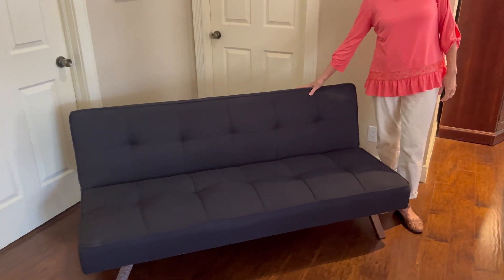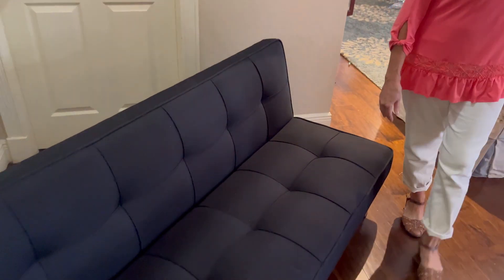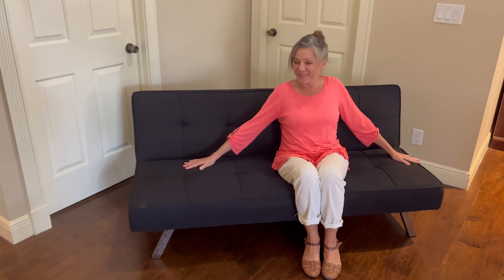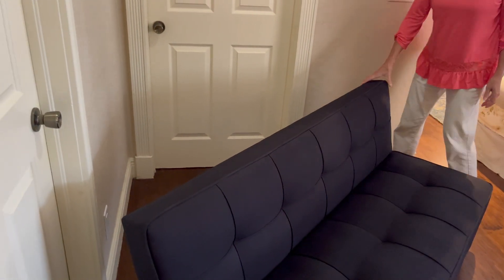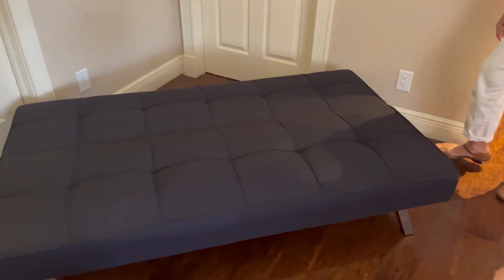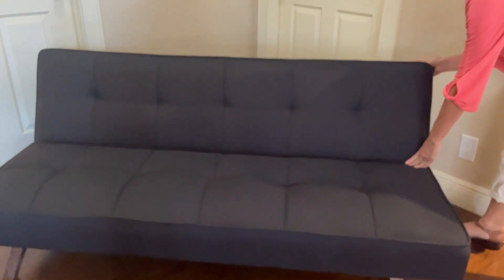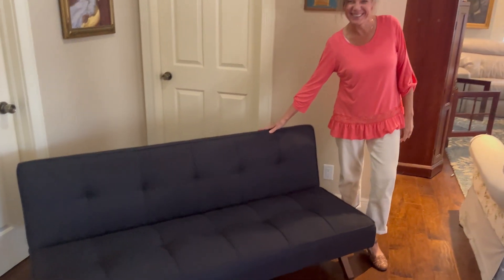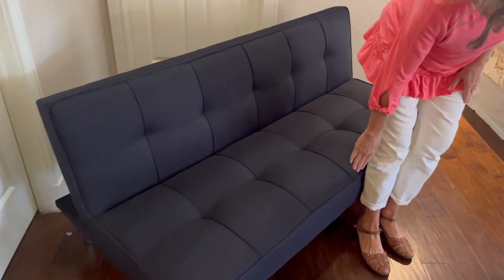Review of the Serta Convertible Sofa Bed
My honest review of the Serta Rane Convertible Sofa Bed, 66.1" W x 33.1" D x 29.5" H, Black

This is a great choice if you live in an apartment or are short on space! This is a compact futon that is very stylish for any home decor.

The back easily goes up for a sofa couch, or down for a bed for overnight visitors.